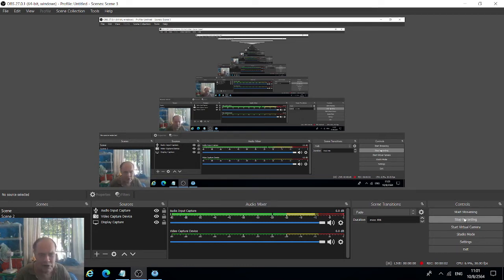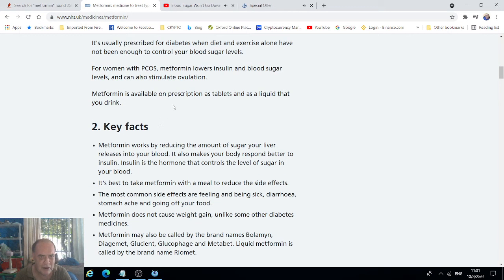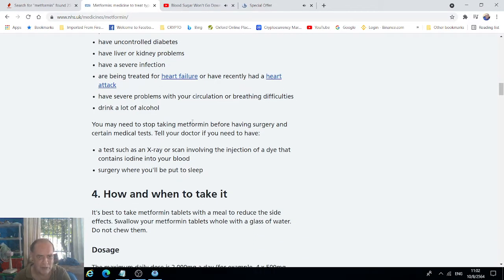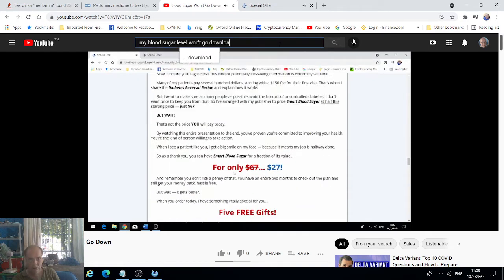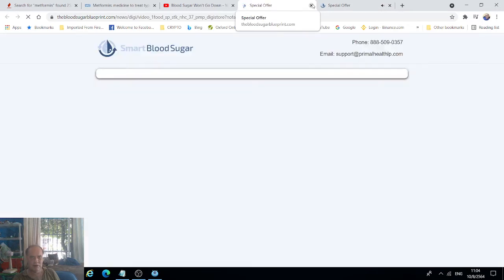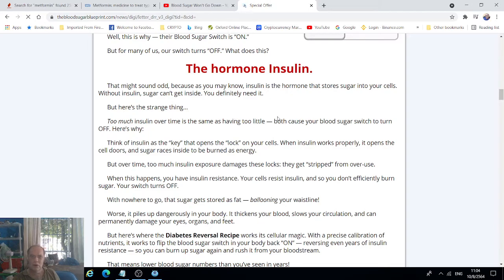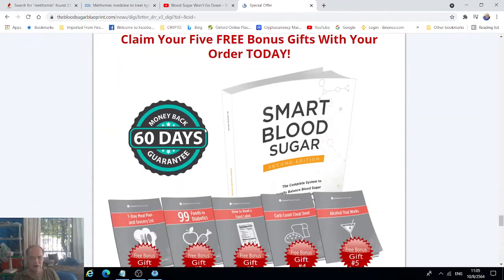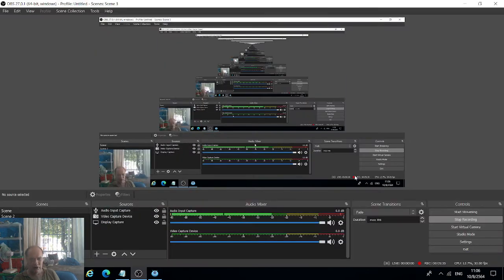Is Metformin Bad for You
This is a fantastic book.

Than you for watching Is Metformin Bad for You